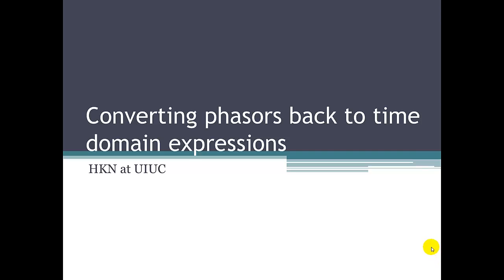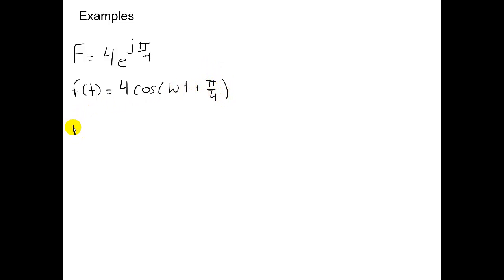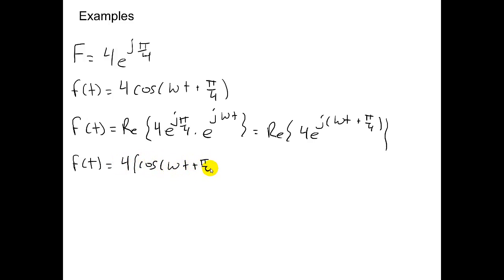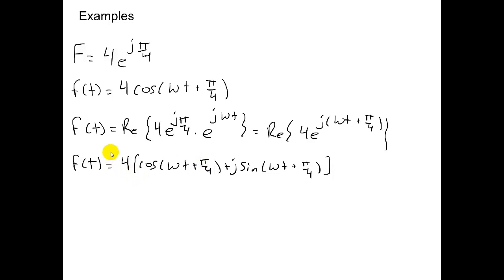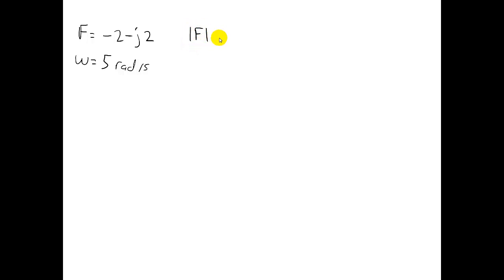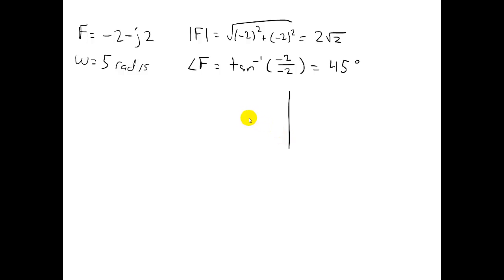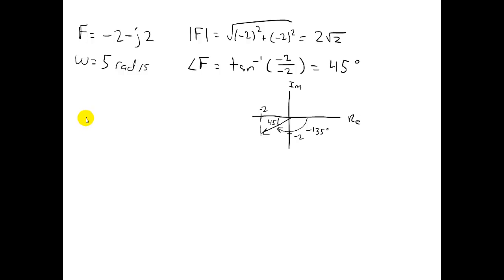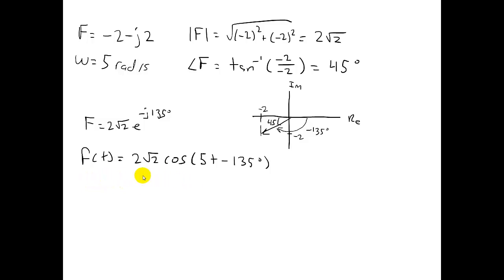Phasors - Converting from phasor form to time domain expression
A few examples with converting phasor form representations of signals back to the time domain representation of the signal